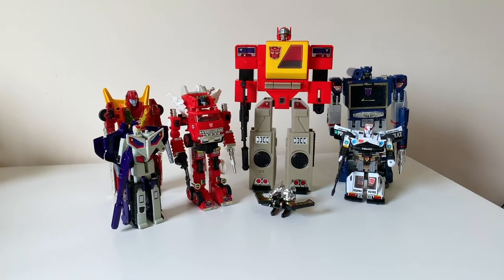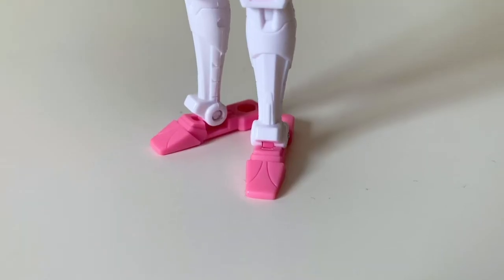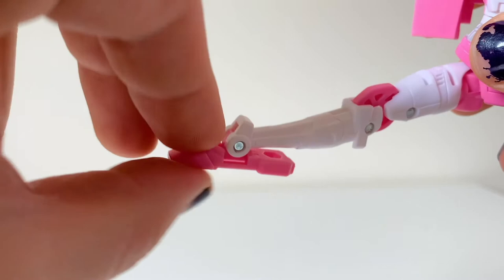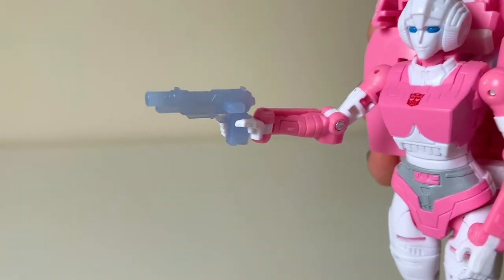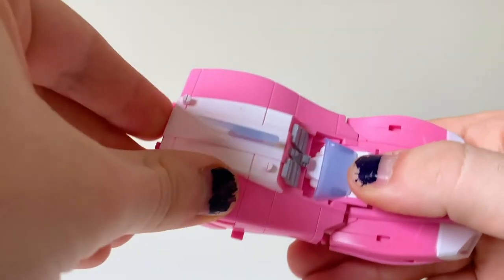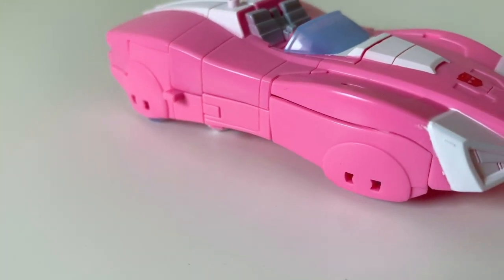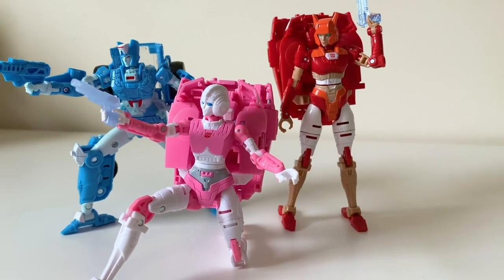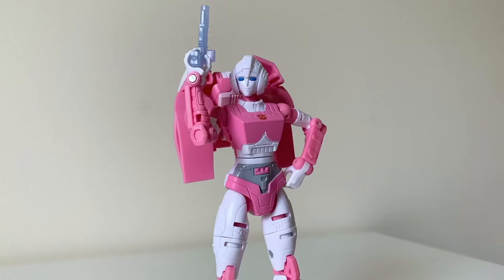Transformers Earthrise ARCEE Review - Rogue Winters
Video review of Transformers War for Cybertron Earthrise Deluxe Class Arcee. Also, I guess, a bite-sized look into Transformers' treatment of gender.

(Are there any canonical non-binary characters besides Cyberverse Acid Storm? Let me know if you actually read this.)